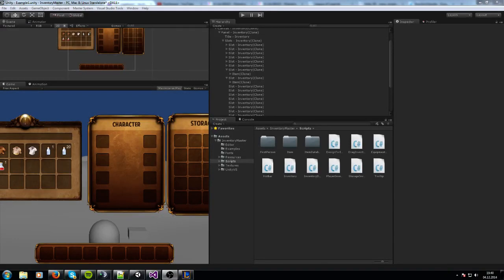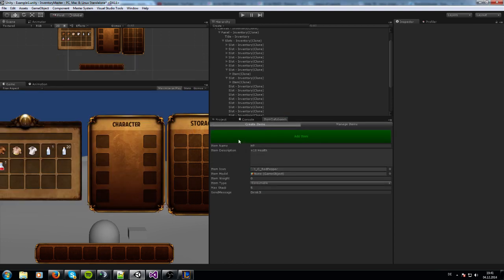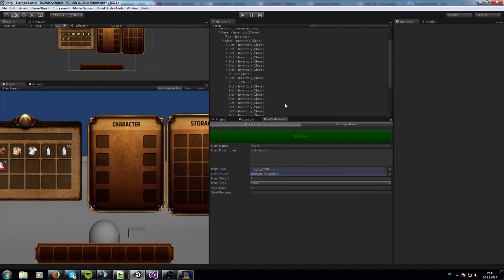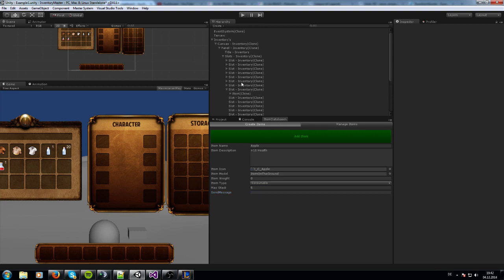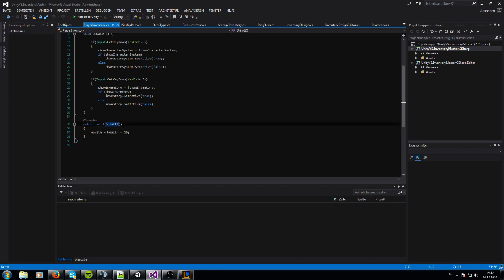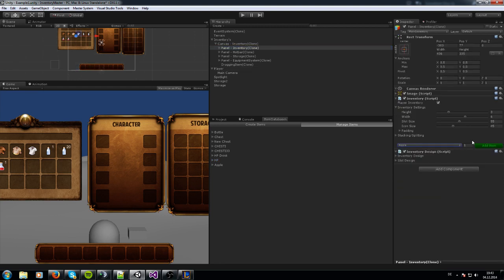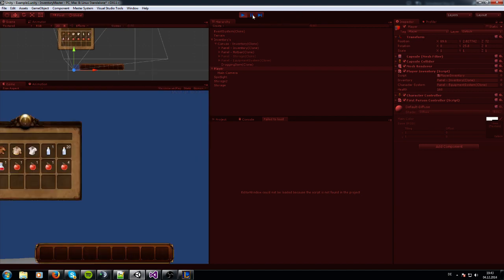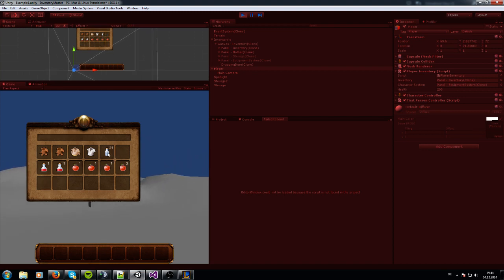Inventory Master: Introduction to the ItemDatabase and Inventory features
The Inventory Master is written in C#, uses the new UI System 4.6 and is avaibable for 15$ in the AssetStore

The Inventory Master is an Inventory System for first person shooter games, RPG, puzzles and so on.

The Inventory System is working with slots. Every item in the system is dragable, consumable, dropable and wearable. The system is working with an Item database where you can add and manage items.
The Inventory Master delivers different types of inventorys. You can create storages, inventorys, equipment/character systems and hotbars with one click. Furthermore there is a tooltip for the items.
Every UI element can be customized; that means size, position and design can be changed. Almost everything can be done with the inspector. No scripting is needed.

Features:
-Item database supports unlimited number of items
-Inventory supports unlimited number of slots
-storage, inventory, hotbar and equipment/character system are allready implemented